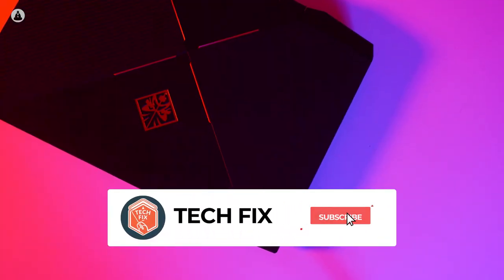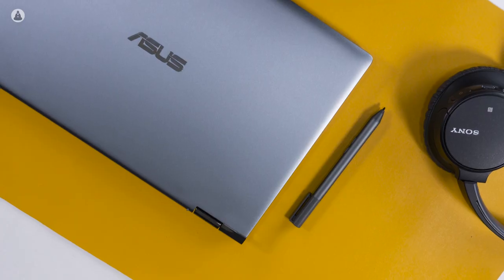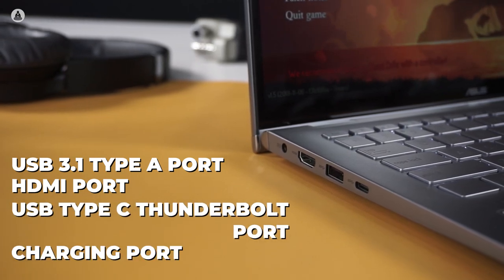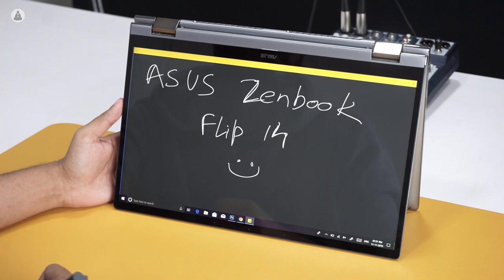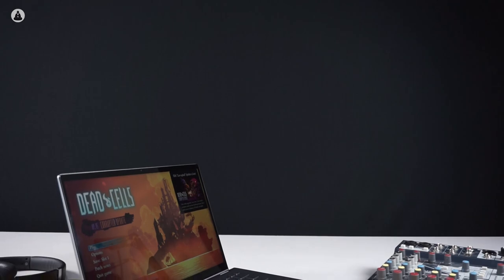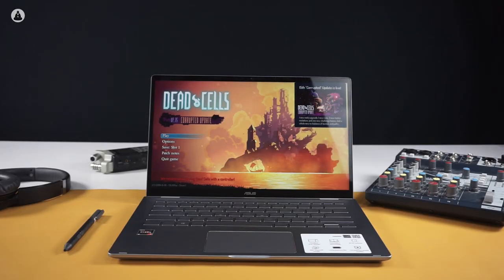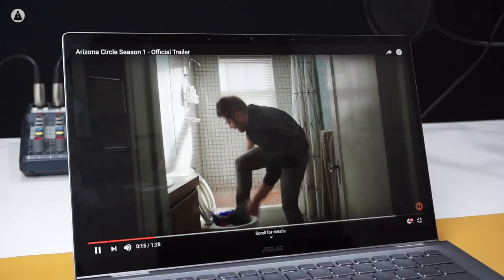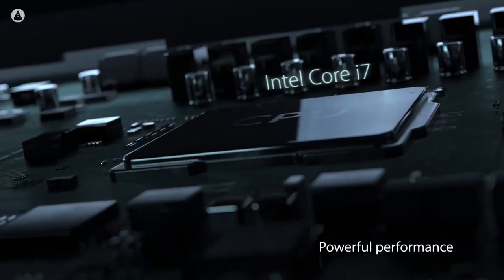ASUS Flipbook 14 Review: AMD Gets the 2-in-1 Treatment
The 2019 ASUS Flipbook 14 is an AMD powered 2-in-1 device that packs in some impressive horsepower. Not only is it a capable laptop, the tablet mode makes it an incredible portable powerhouse. And if you're into some creative work, there's a handy ASUS pen too!